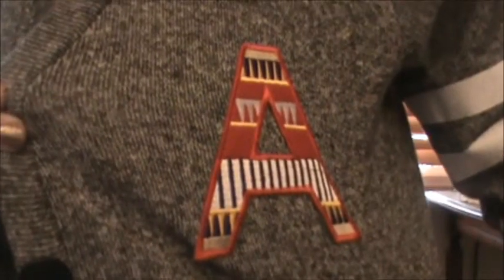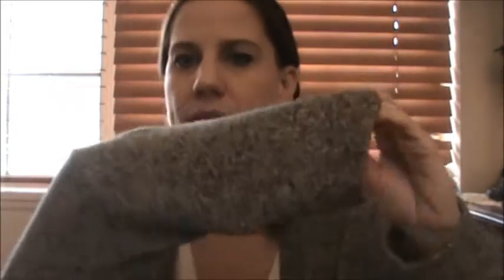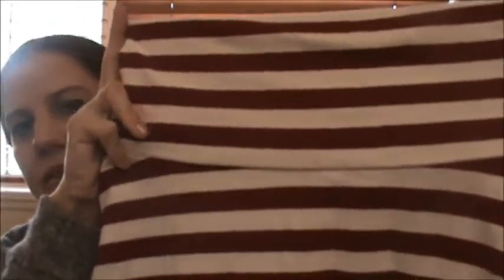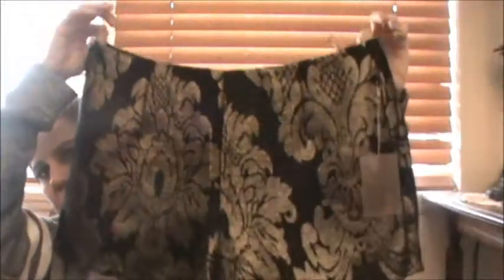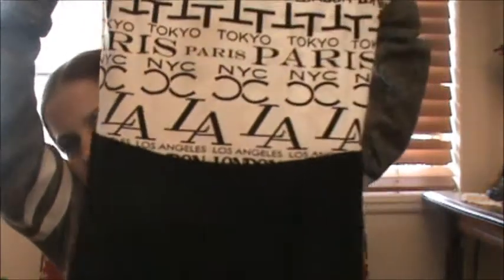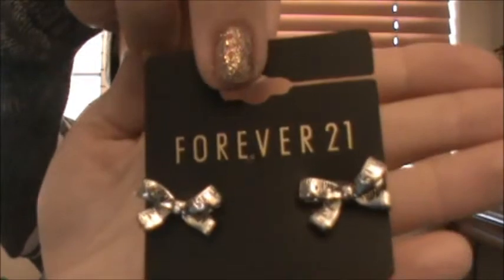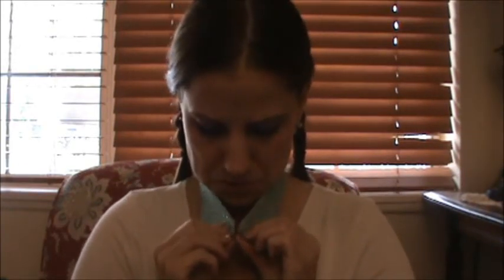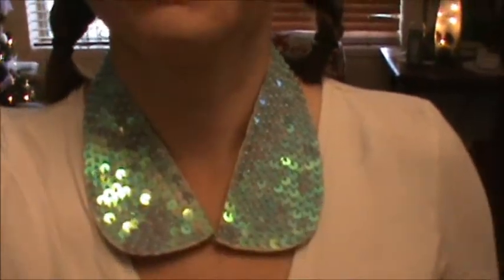Forever 21 Haul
A few items I recently purchased at Forever 21